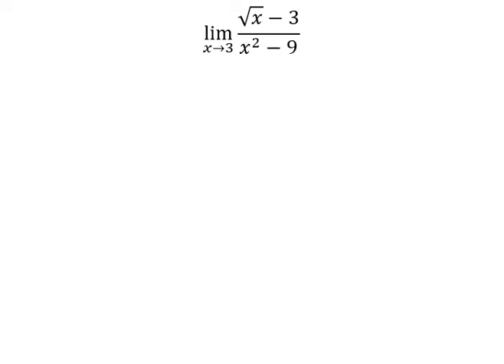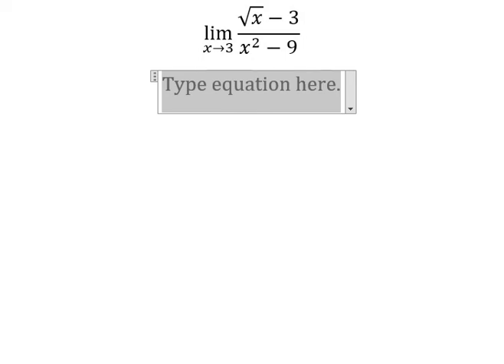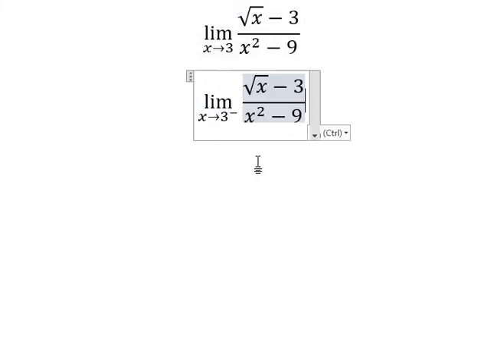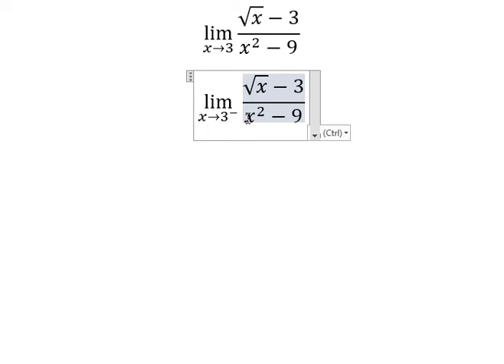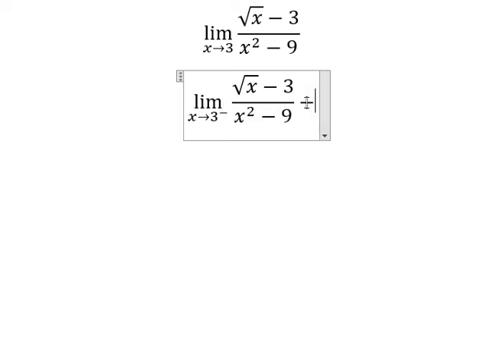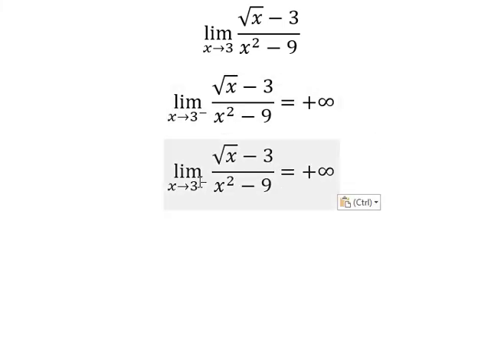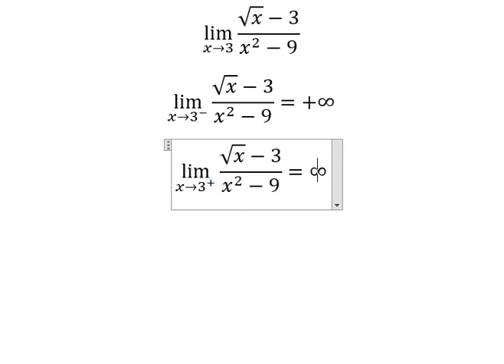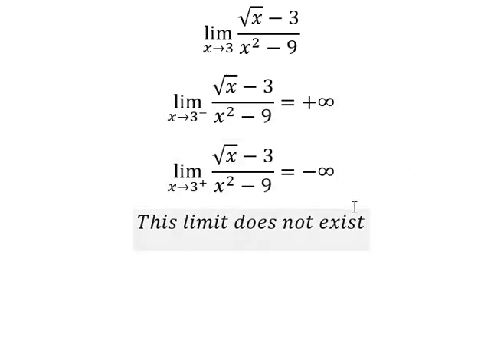Calculus Help: Find the limit: lim (x→3)⁡ (√x-3)/(x^2-9) - Techniques - Solutions